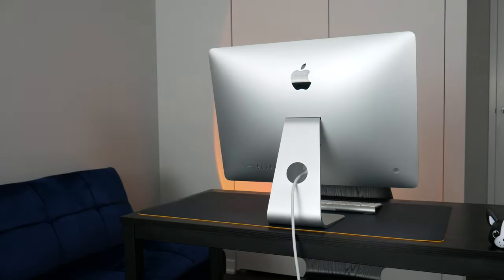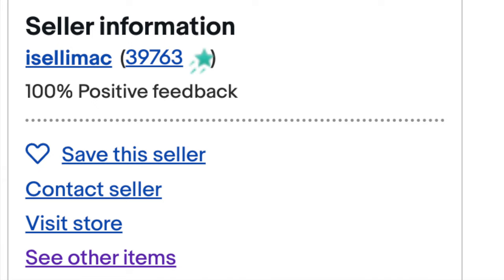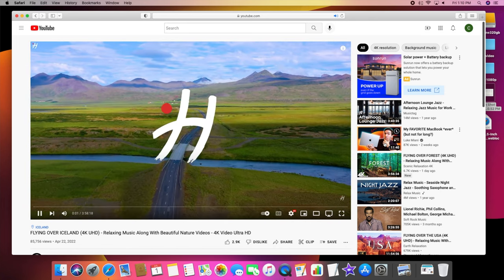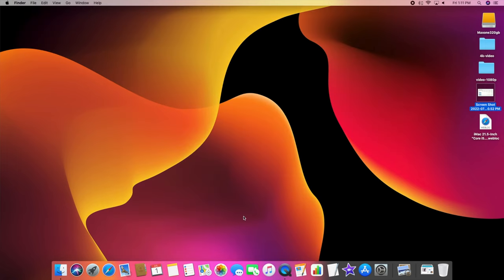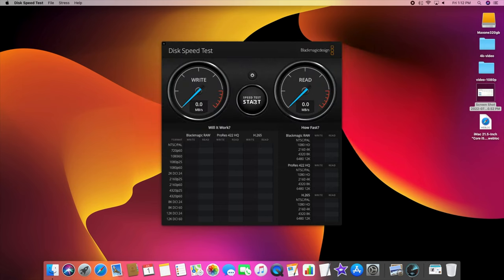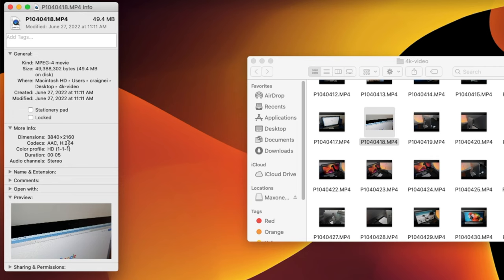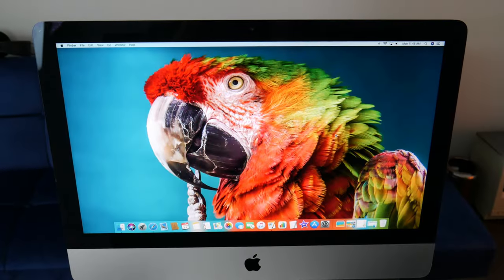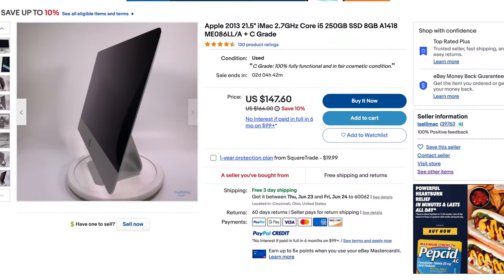How Does The 2013 iMac Perform in 2022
How Does the Late 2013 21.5" iMac perform in 2022?  In this video we review the 2013 iMac to see if this Apple computer still works good in the year 2022.

Will this 9+ year old iMac perform good and run all the modern MacOS applications.  You can upgrade the Late 2013 21 inch iMac to MacOS Catalina and we have done that in this video to show you how it runs that OS.

In this video we show you the real world performance of the 2013 iMac (with SSD) including 2013 iMac specifications, pricing, boot up time, applications performance, SSD speed tests, and video render speed tests with both 1080p and 4K editing.  Is this 2013 iMac any good in 2022 and how snappy does it run?  That is what we find out.

In this video here are a few markers:

Intro to video:

0:14 - Intro to Late 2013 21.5 Inch iMac plus current cost / pricing
1:28 - Late 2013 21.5" iMac Specifications
3:06 - Boot Up Time Example - Booting Up MacOS
4:09 - Application, Browsing, Youtube Performance
7:02 - SSD Speed Test (Writes and Reads)
8:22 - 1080p and 4K Video Render Test on 2013 iMac
12:15 - Closing Comments on Late 2013 iMac with 21 inch screen

So if you are interested in older iMacs and are not a benchmark person, then watch this video to see how fast of a system you can buy for only $148 in 2022.  I think you might be surprised.

If you are interested in purchasing and iMac and helping out the channel you can find them below or many other places (just make sure to get SSD).  Thank you.

- Great Seller
- Buy and upgrade to SSD
- Or get newer iMac like this